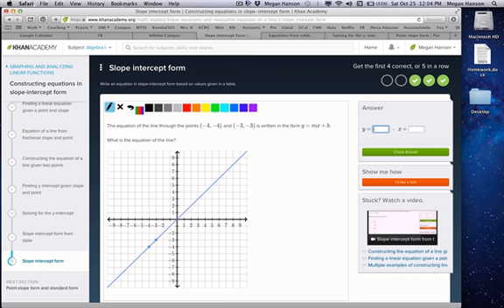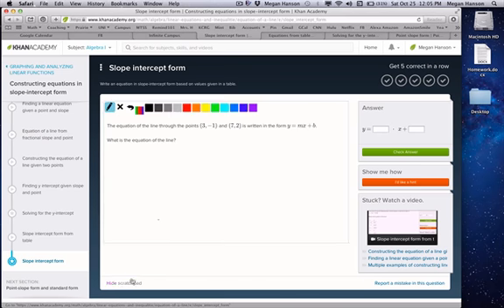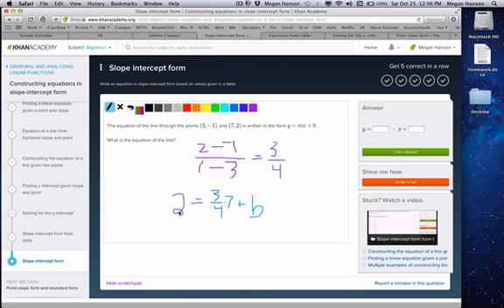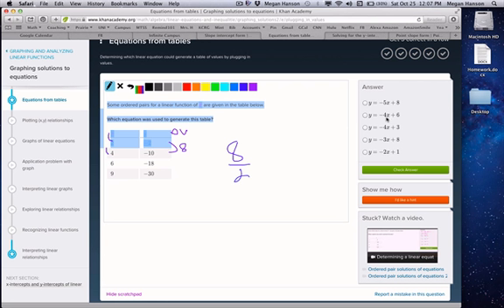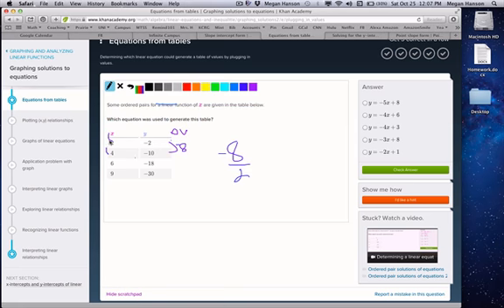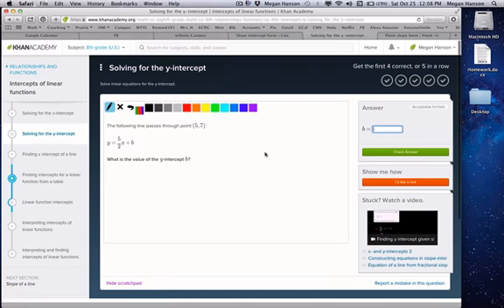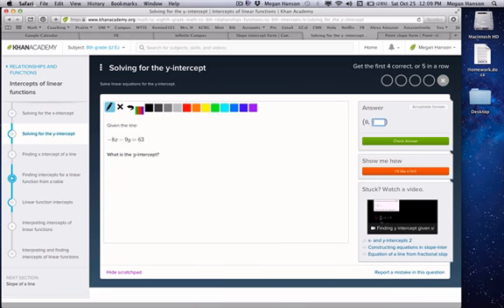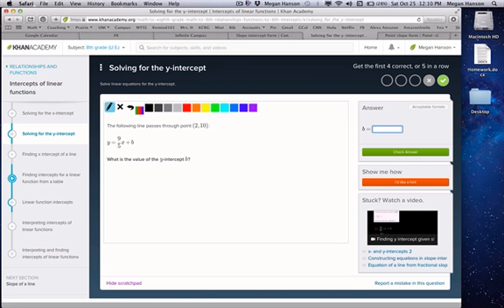LT2 and LT9 on Khan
Khan